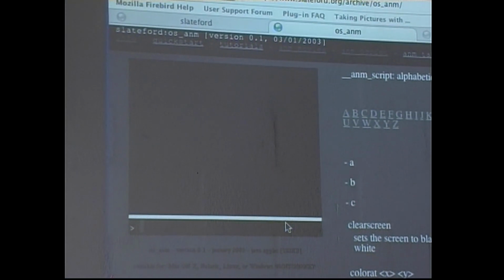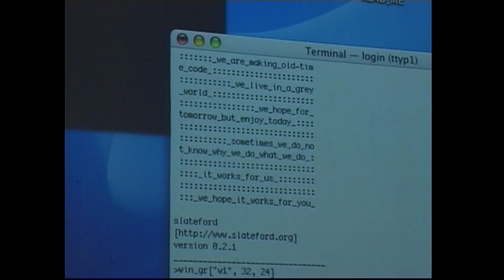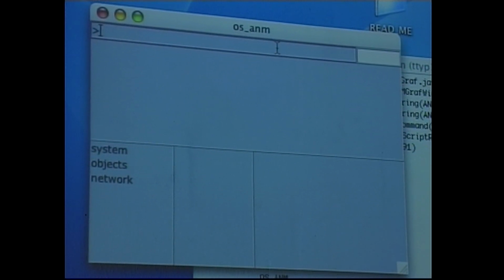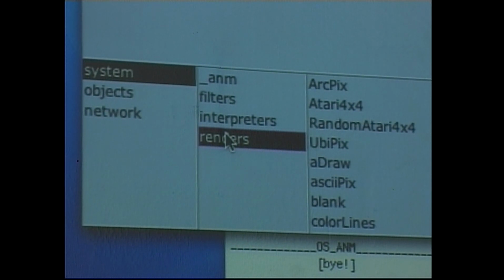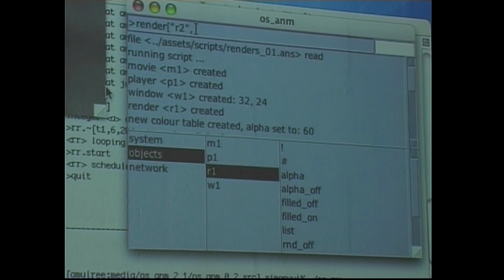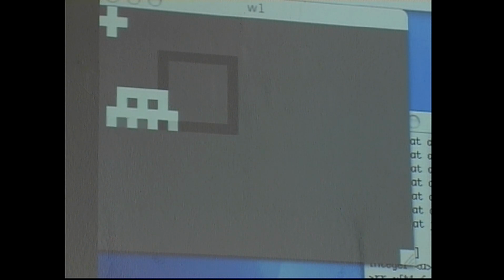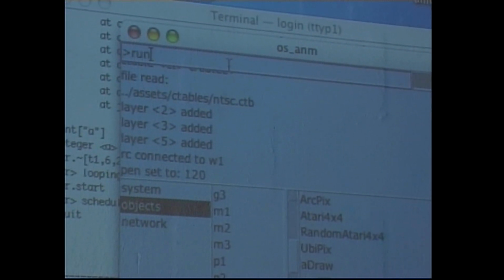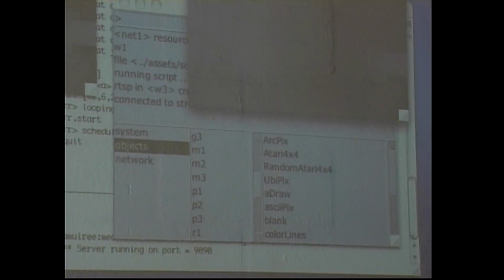./X Simon Yuill - os_anm.mp4